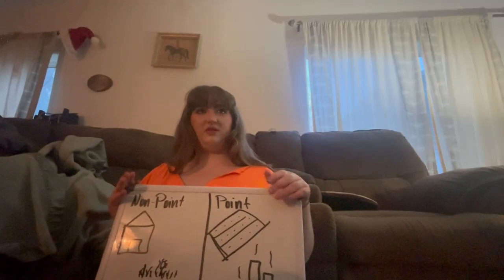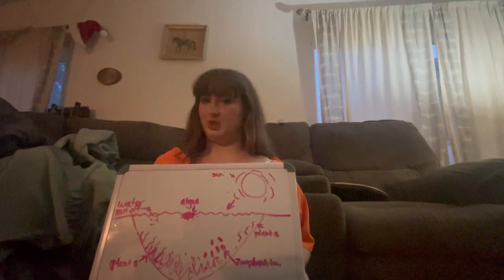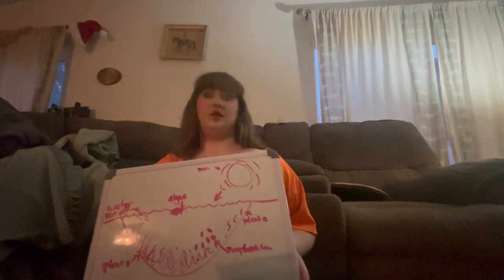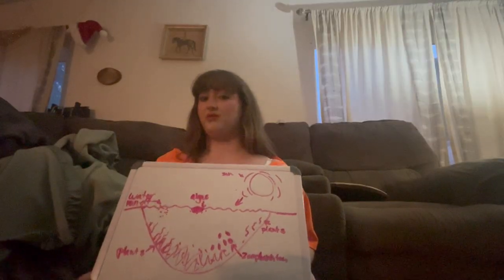Eutrophication and its Impacts (Sources in Bio)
This is a scholarship video for the Cards Against Humanity Science Ambassador Scholarship!
Sources: Programme, Diploma, et al. Oxford Resources for IB ENVIRONMENTAL SYSTEMS and SOCIETIES COURSE COMPANION BN BT. 2024.